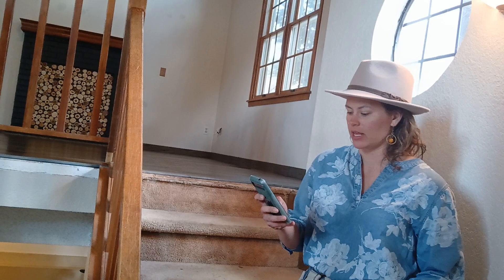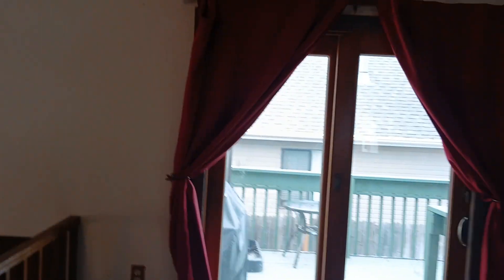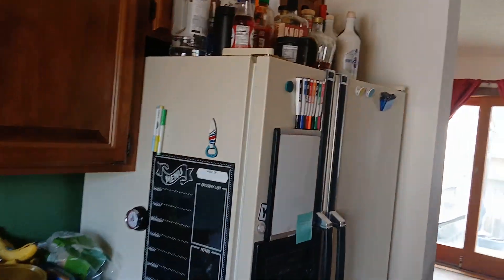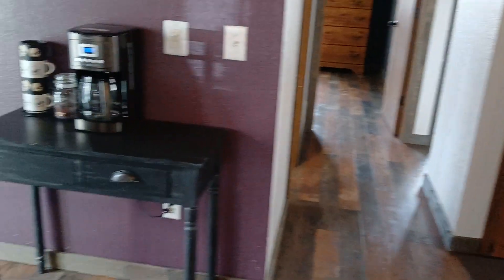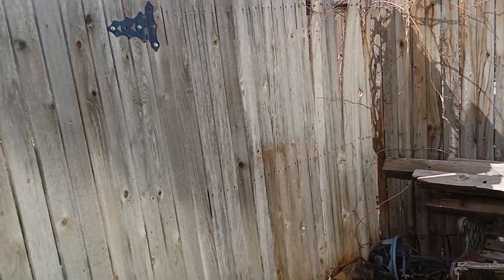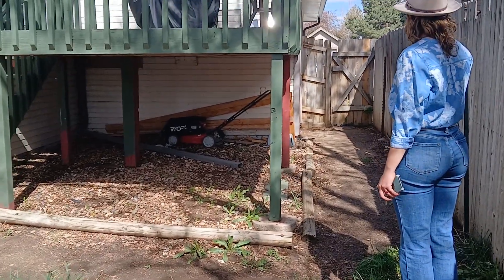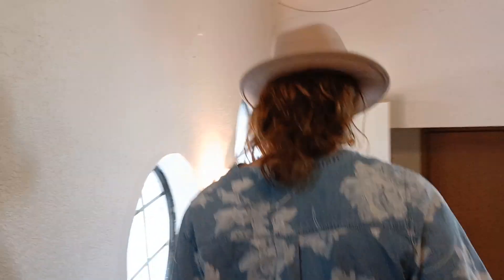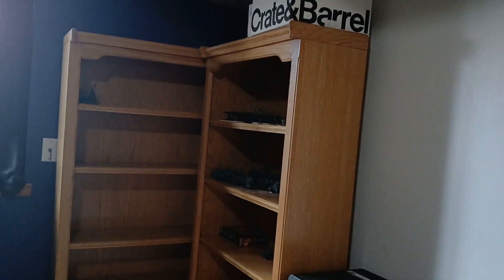🟥 New House Tour : House Hunting Adventure! #5